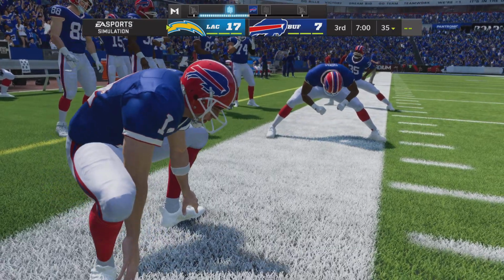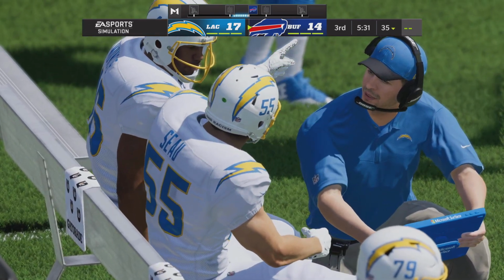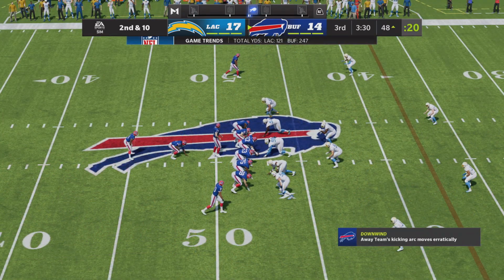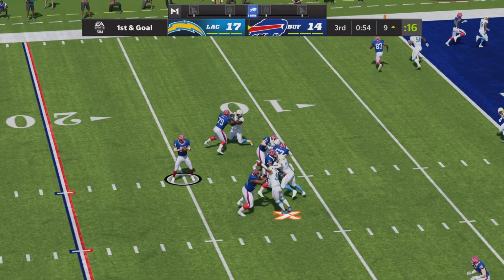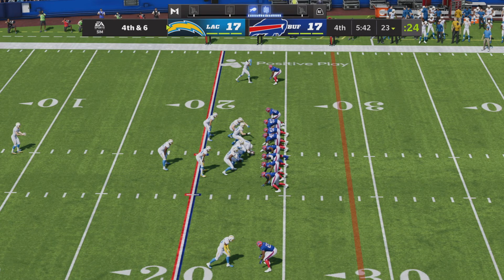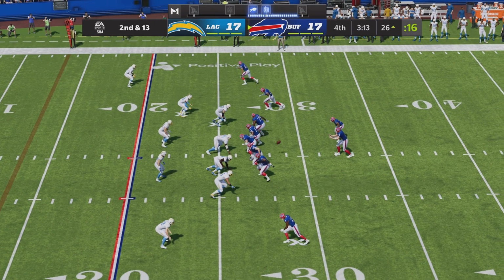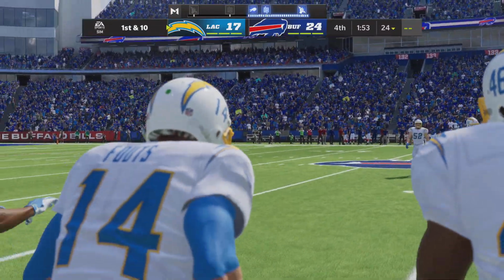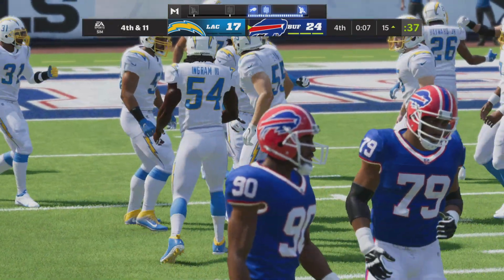Revenge Game Tournament: Rd. 2: 80' Chargers vs 92' Bills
2nd half: Reich is still the comeback king!
Reich: 25 for 32, 344 yards, 3 TDs. Fouts: 9 for 15, 92 yards, 2 INTs.
Thomas: 12 for 63 yards. Muncie: 9 for 30 yards.
Receiving: Lofton: 8 for 140 yards, 1 TD. Reed: 5 for 91 yards, 1 TD. Winslow: 4 for 44 yards.
Weddle: 4 solo, 3 assisted tackles. Seau: 4 solo, 6 assisted.